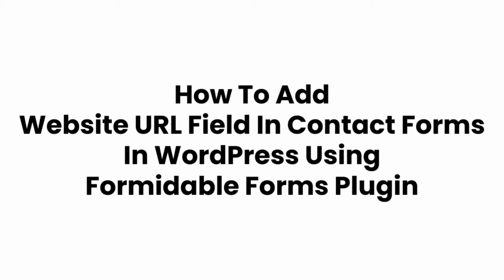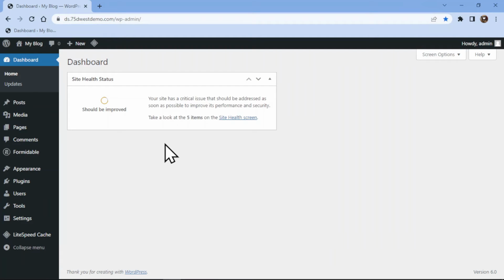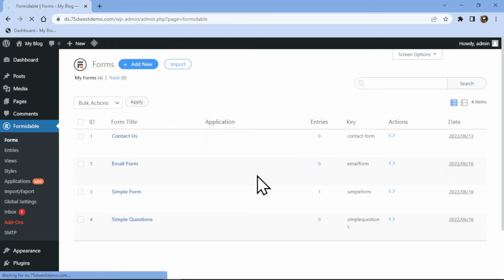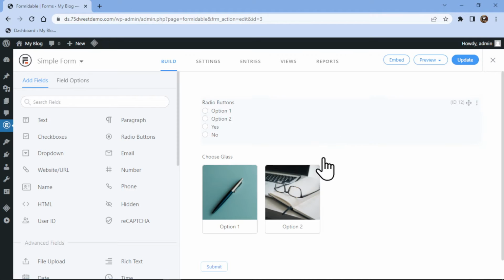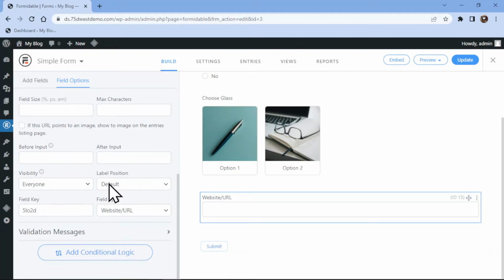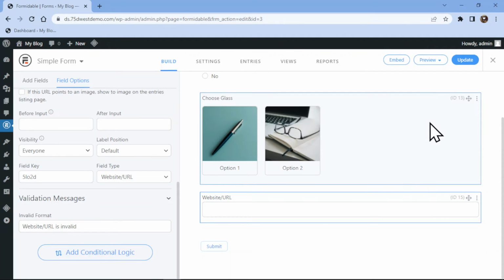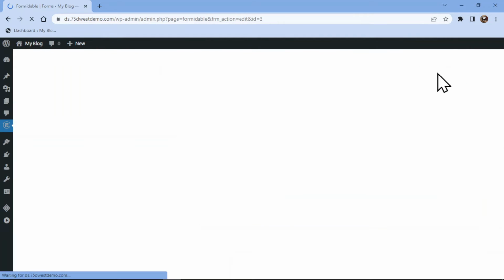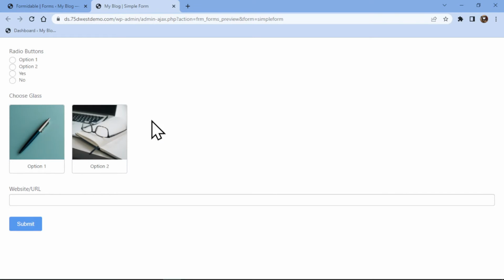How To Accept Website URL In Contact Forms In WordPress Using Formidable Forms | WordPress Tutorial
Do you want to accept website URLs in contact forms in WordPress?🤔

►In this video, you’re going to learn how to accept website URLs in contact forms using the Formidable Forms plugin. Formidable Forms is a popular WordPress plugin that allows you to create custom forms on your website with ease.

►You’ll go over the steps of setting up a contact form that accepts website URLs as input. You’ll cover how to create the form, add the website URL field, and configure the form to properly handle the URL input.